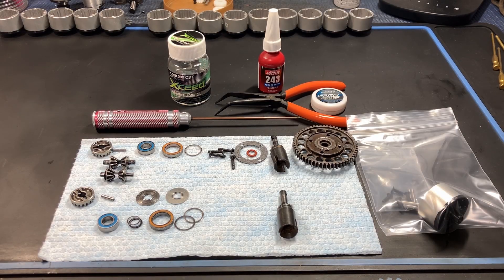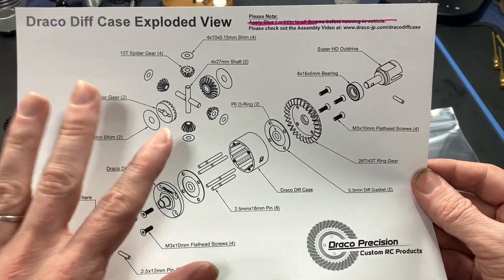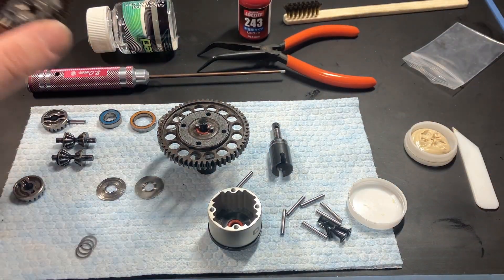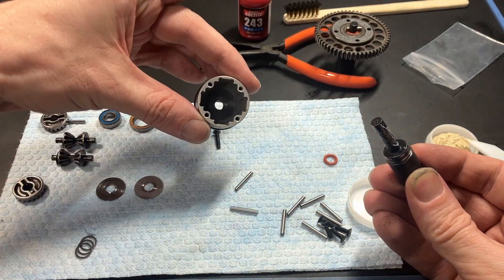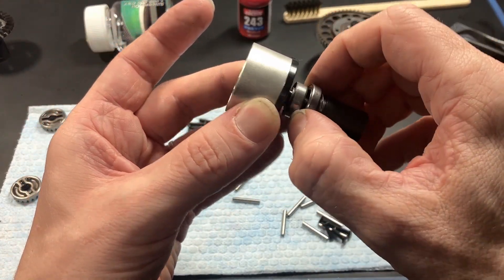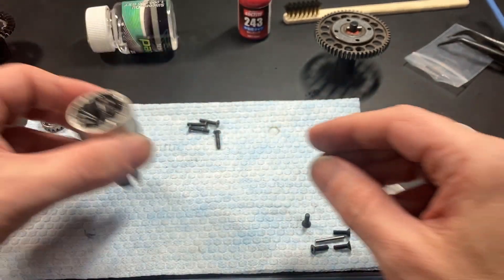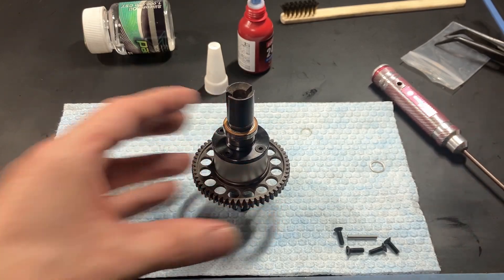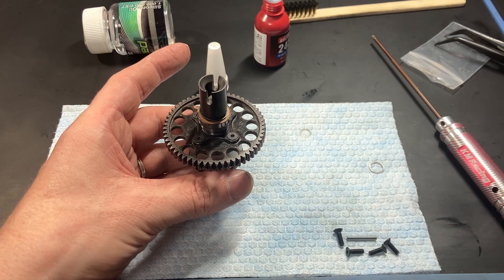How to Assemble the Draco Diff Case 2023 - fits HPI Racing Savage, Vorza, Hellfire and Super 5SC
Check out this video on how to assemble the Draco Diff Case 2023. I show how to assemble a centre diff with the Draco Diff Case. The same process can also be followed when assembling a front or rear diff for your vehicle.

The Draco Diff Case fits the HPI Savage, HPI Super 5SC Flux, HPI Vorza, HPI Hellfire, and Trophy Series.